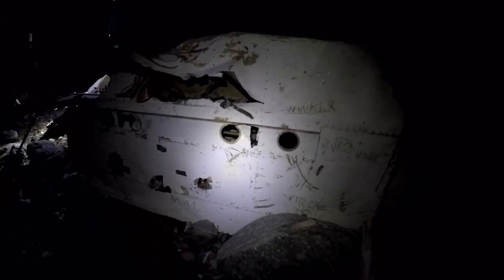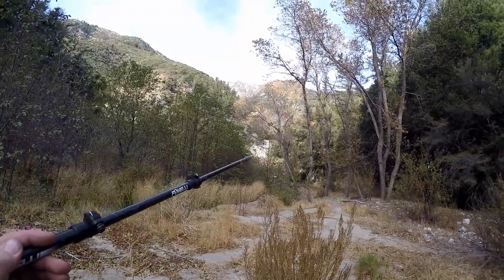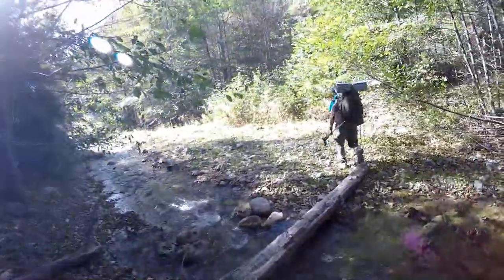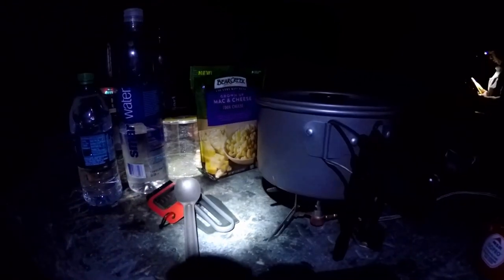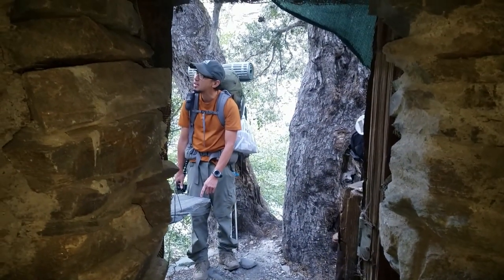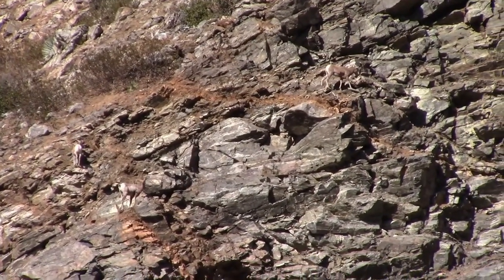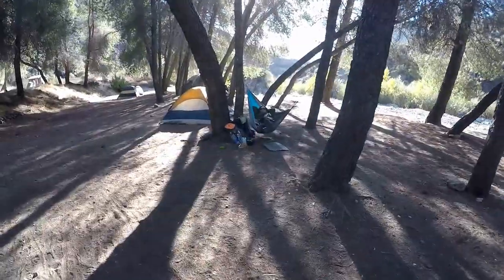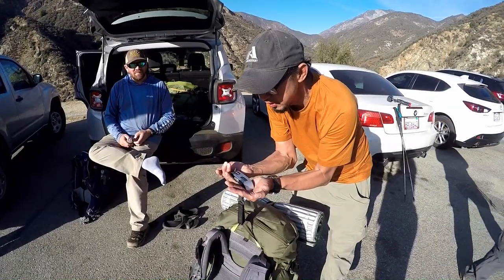Thru Hike of the East Fork San Gabriel River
Thru hike of the East Fork of the San Gabriel River.  We started at Vincent Gap below Mt. Baden Powell and hiked down to Heaton Flats.  We made camp at Mine Gulch and Iron Fork campgrounds.  We also stopped by alder gulch, praire fork, fish fork campground, allison gulch, and the bridge to no where. From Vincent Gap to Heaton Flats is about 17 miles.